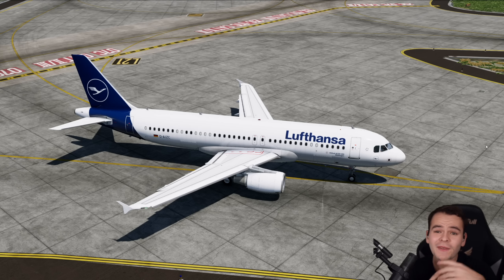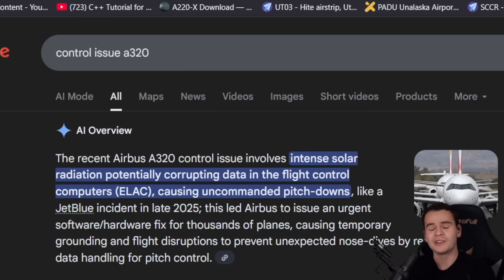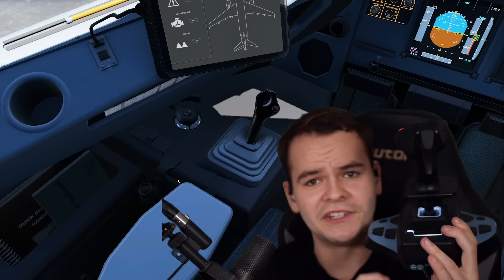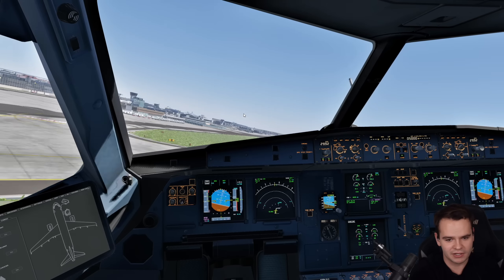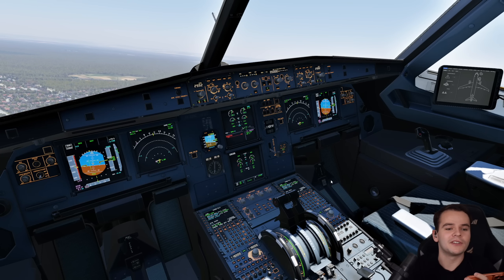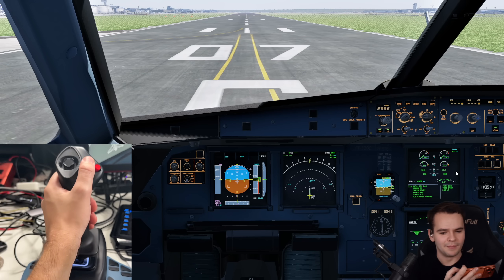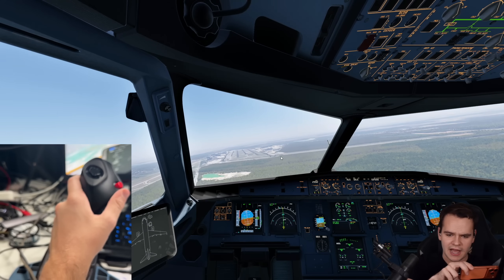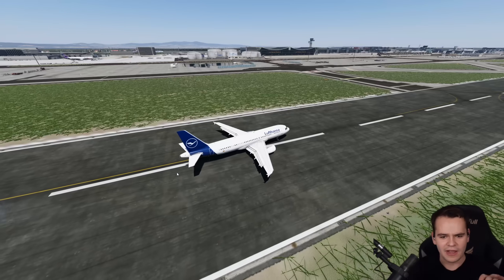The SHOCKING Truth About Fly-By-Wire Systems on the A320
This video explores the unique way an "airbus a320" is flown, highlighting its advanced "fly by wire" system. We discuss the significant role of the computer in "flight control" and how it differs from traditional aircraft, showcasing key aspects of "aviation technology". Discover the nuances of "airbus flight controls" and the debate around "sidestick vs yoke" in modern "aircraft systems".

©Swiss001 2024